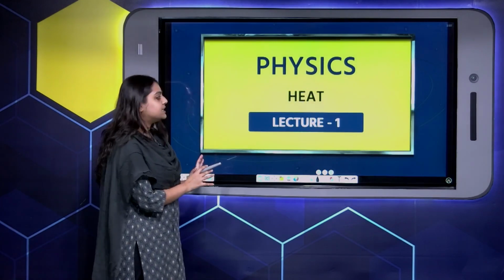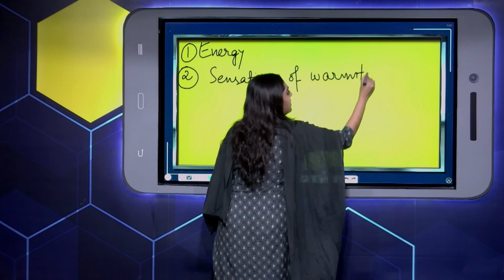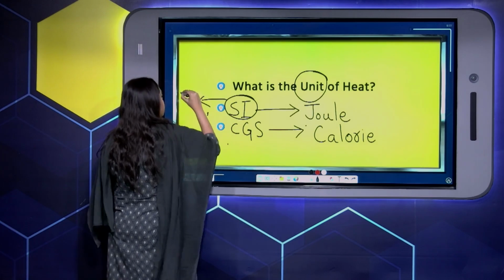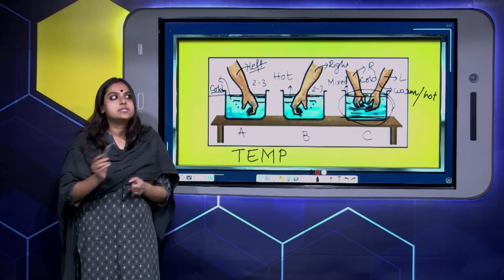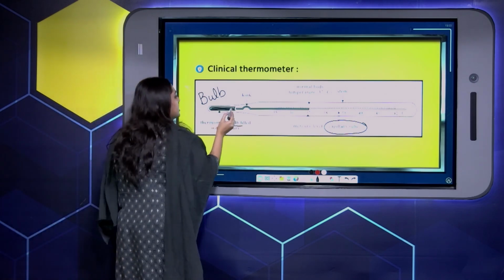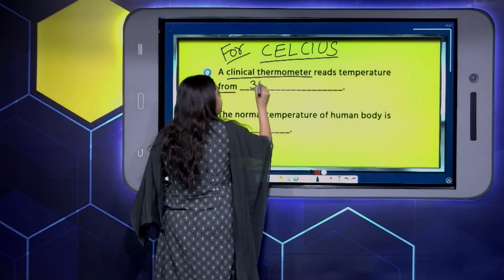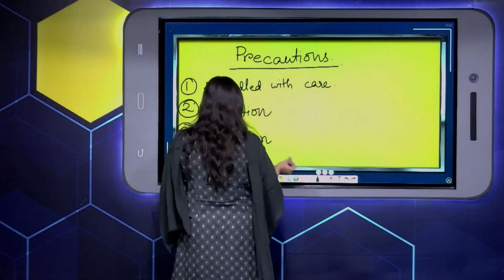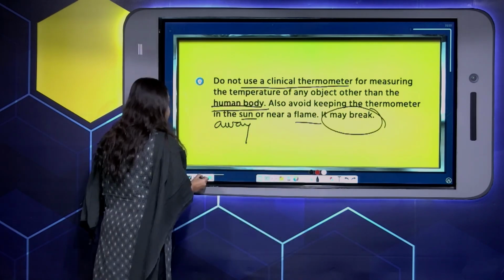Physics Heat _ A.Mahapatra